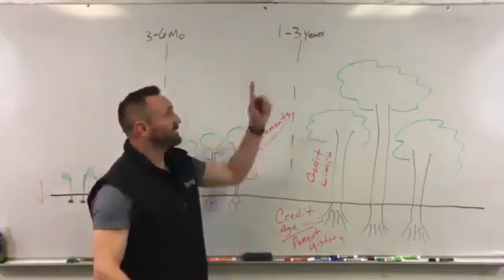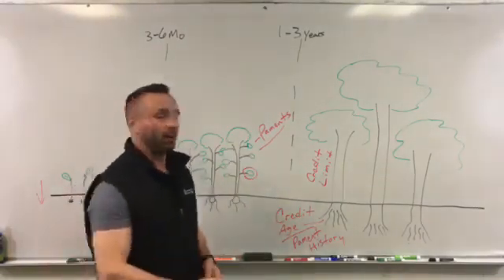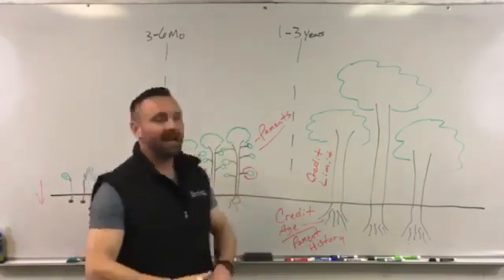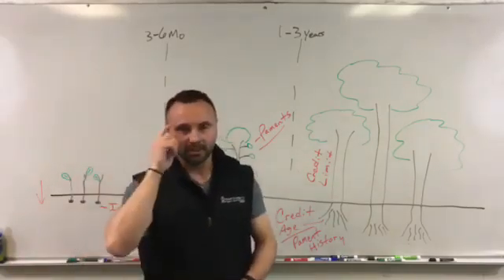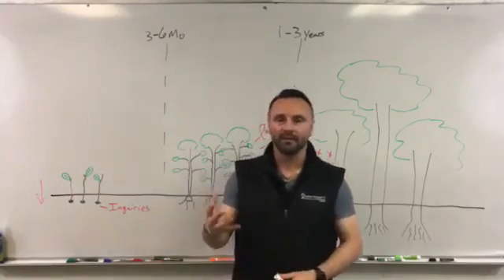Building Credit Is Like Growing A Tree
Here is a quick analogy on how building credit is a lot like growing trees.

In order to grow trees, you have to drop seeds into the ground so they can grow... just like your score will drop when you get a new inquiry while applying for a new credit card.

As the tree starts to grow, it represents the amount of credit each card is giving you.  The taller the tree, the larger the credit limit.

Every month, the tree produces fruit... that fruit comes in the form of on time payments.

As you make more payments, and as the tree begins to get even taller, the roots gradually grow deeper and deeper... which represents your Age of Credit History.  The longer the roots, the more established your credit is, the higher your probability of getting approved for other lines of credit, such as more credit cards, car notes, mortgage loans, etc...